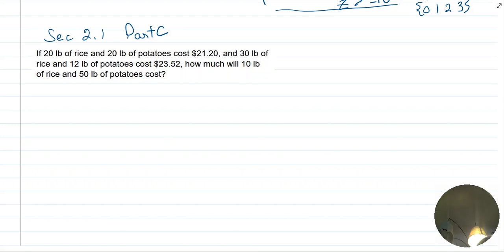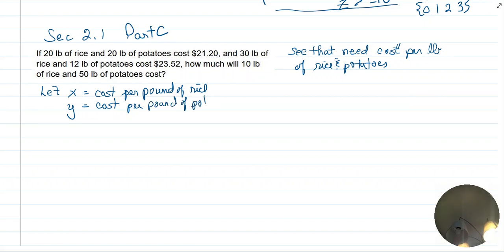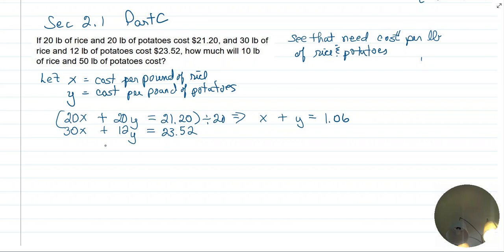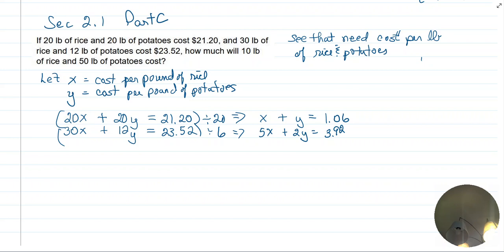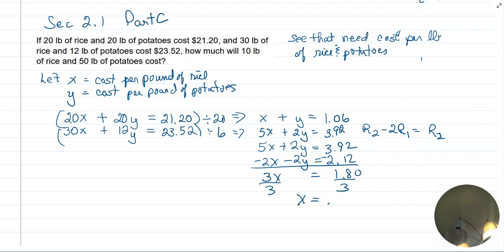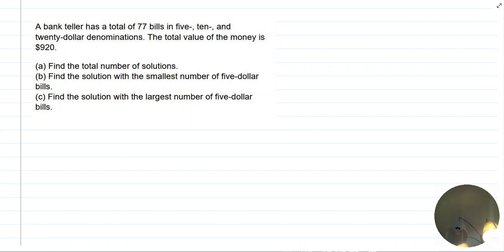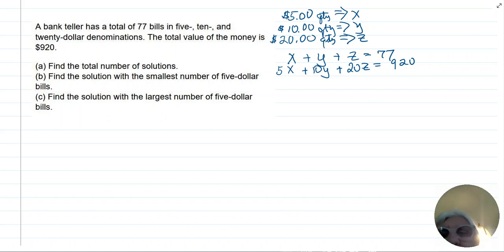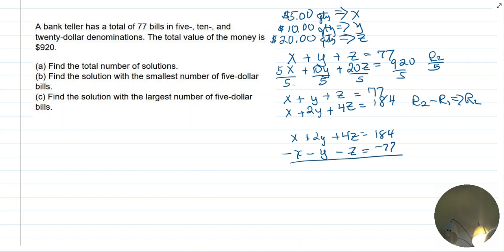M1324 Sec 2.1 Part C